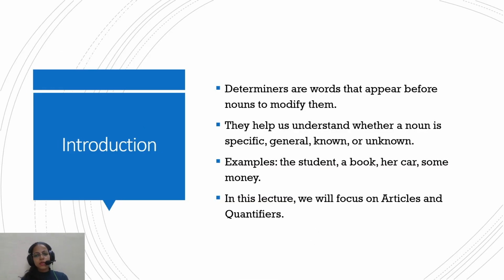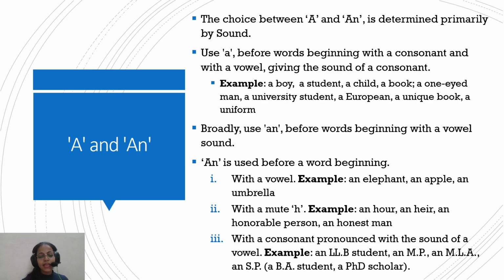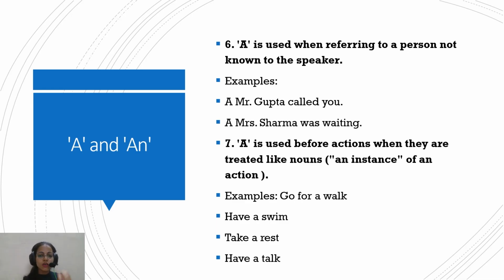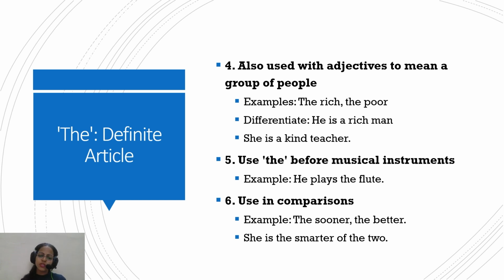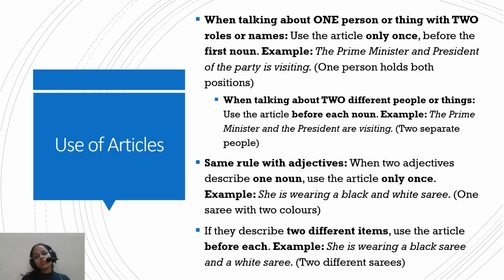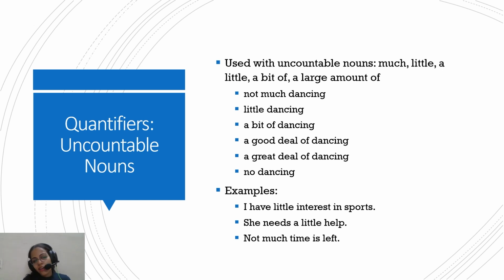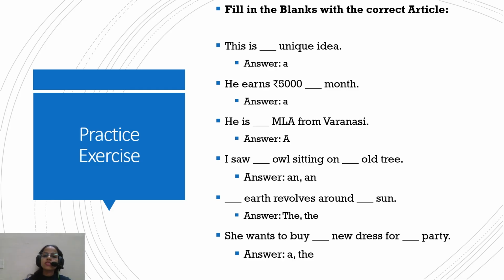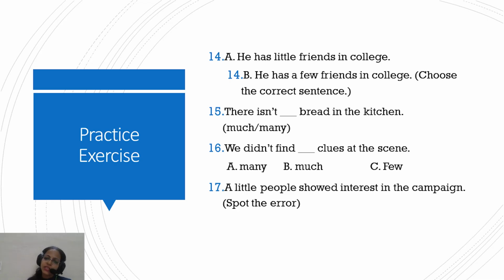Determiners Articles Quantifiers | English Language & Comprehension | SSC CGL Recorded Lectures